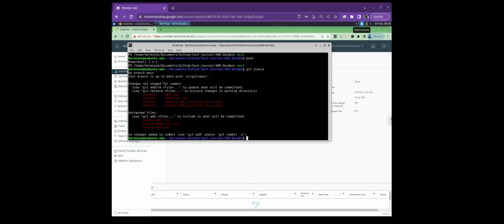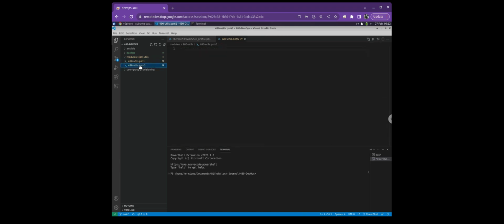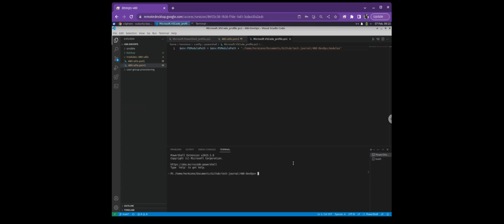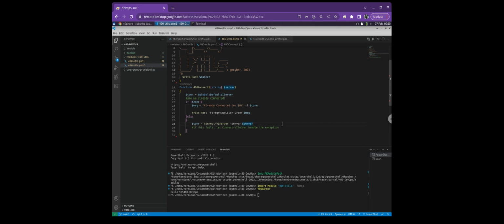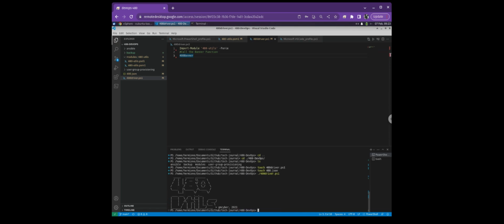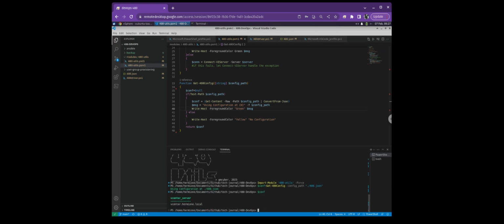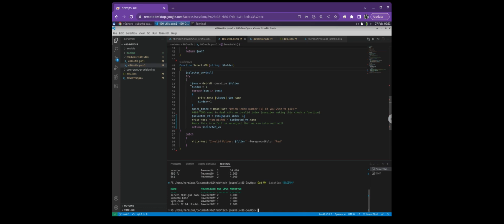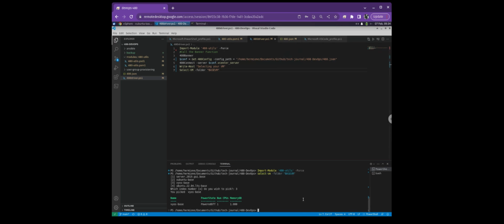Developing a Powershell Module